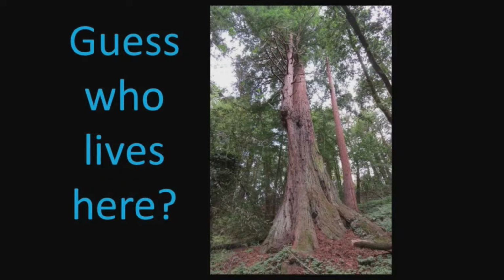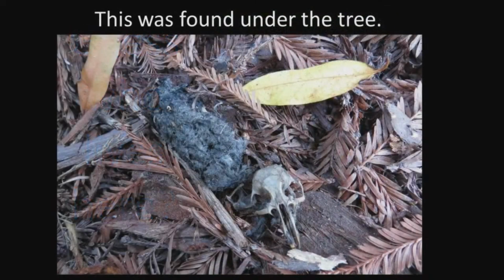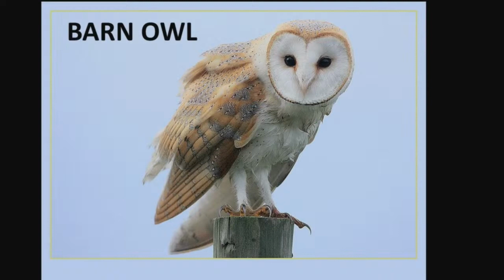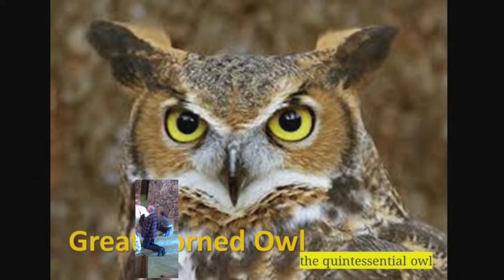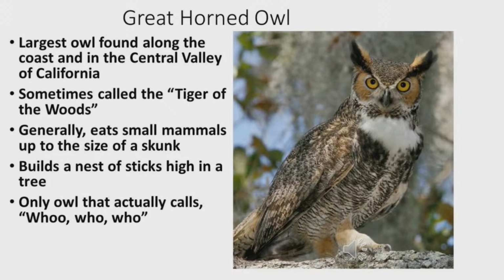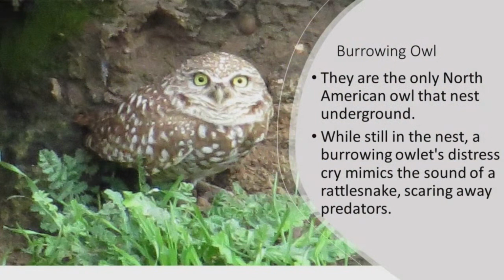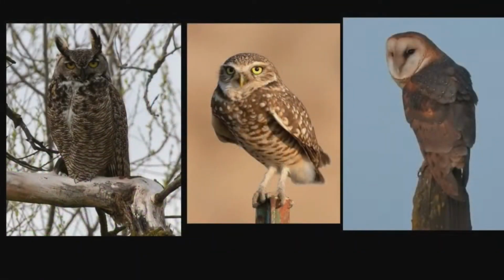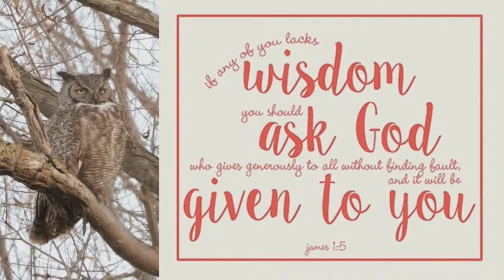Children's time with Sherrie Reeve - 23 September 2023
Children's time with Sherrie Reeve - 09 September 2023